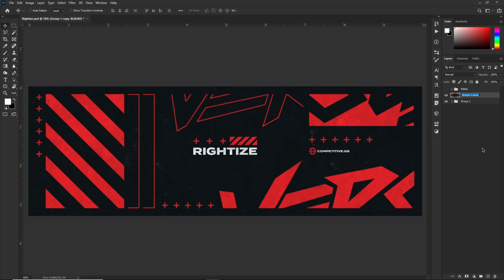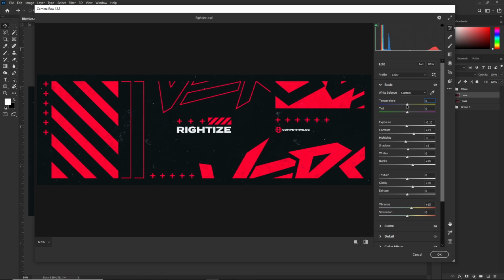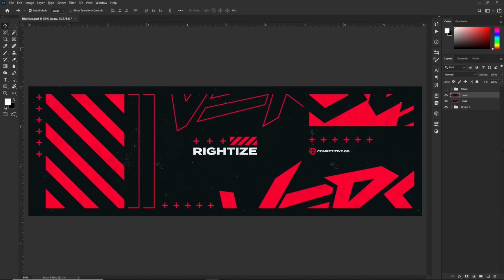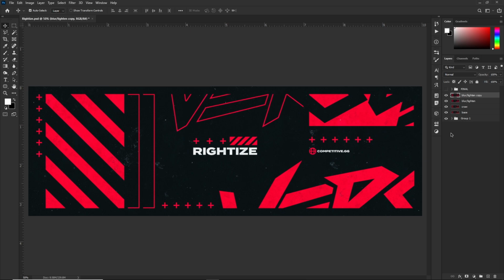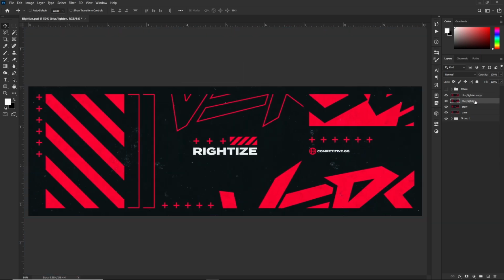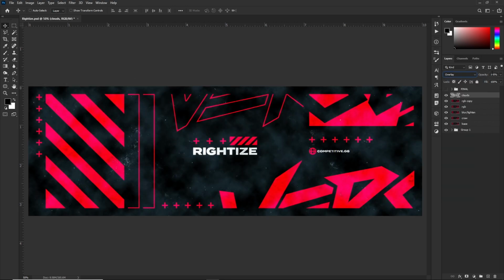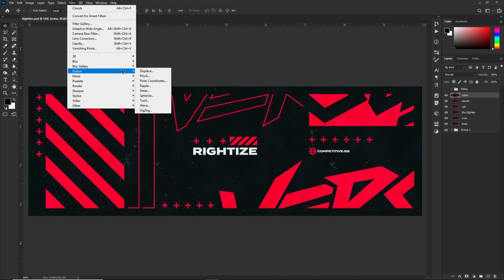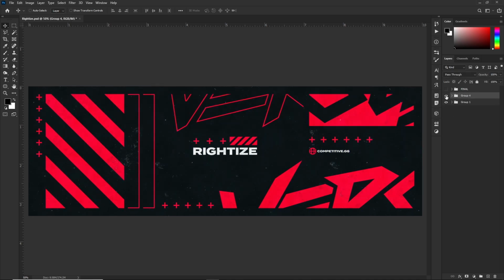My Photoshop Final Imaging Process | Photoshop CC Tutorial | MarioTGraphics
Yooooo what up my dudes! Sorry for the hella inconstant uploads lmao but it's fine don't even trip. I got a nice little vid for y'all on my final imaging process. This process is like hella common but also people do it really different so make sure you find a process that you like and fkn roll with it :D